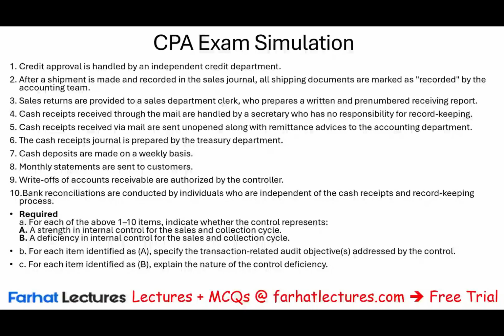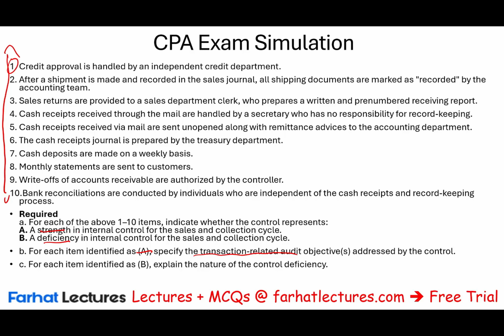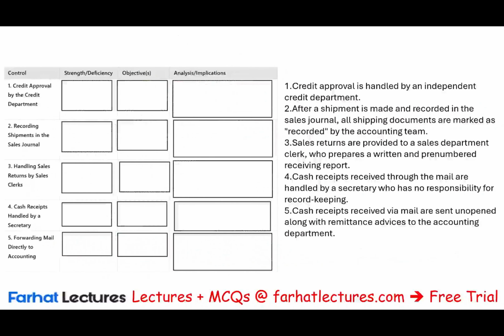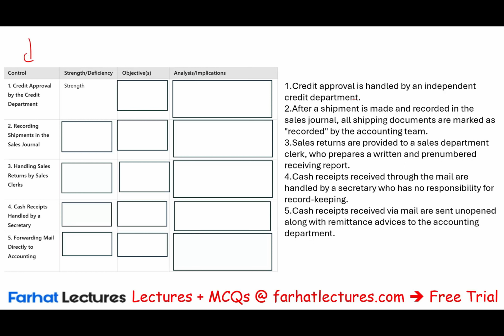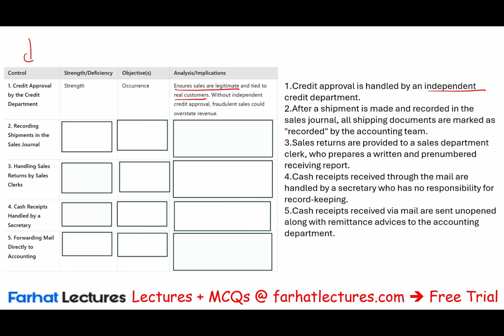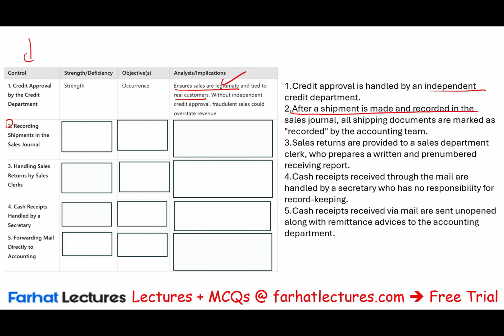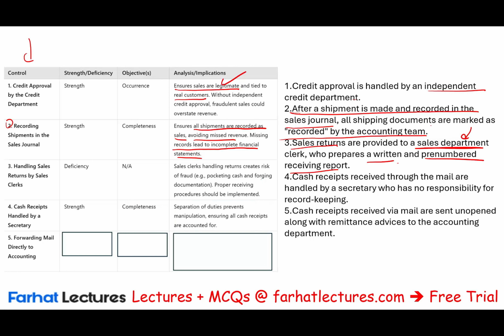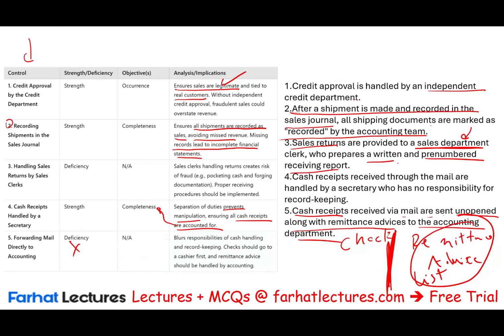CPA Exam simulation | Sales Cycle and Cash Collection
CPA exam simulation on the sales cycle and cash collection, worked step by step for CPA exam (AUD) candidates and auditing students. In this task-based simulation (TBS), you evaluate 10 internal control procedures for the sales and collection cycle and decide whether each represents a strength or a deficiency, identify the related transaction-level audit objective for each strength, and explain the nature of each deficiency. A great practice walkthrough for anyone preparing for the audit of the sales and collection cycle and auditing and assurance services on the CPA exam.

Video Timeline & Key Concepts:
0:00 Introduction: 10 controls to classify as strength or deficiency
3:01 Worked examples of each control

Frequently Asked Questions:

What does this CPA exam simulation cover?

This simulation presents 10 internal control procedures within the sales and collection cycle. For each item you determine whether the control is a strength or a deficiency, and for strengths you identify the transaction-related audit objective addressed, while for deficiencies you explain the nature of the weakness.

How do you decide if a control is a strength or a deficiency?

A control is a strength when it properly prevents or detects errors and fraud—such as segregating incompatible duties or having credit approval handled by an independent department. It is a deficiency when the design fails to achieve a control objective, for example when the same person handles cash and records the related transactions.

What audit objectives relate to sales and collection controls?

Transaction-related audit objectives include occurrence, completeness, accuracy, posting and summarization, classification, and timing. Strong sales and cash-collection controls map to these objectives—for instance, independent credit approval supports the accuracy and valuation of recorded receivables.

How should I approach task-based simulations on the CPA exam?

Read the requirements carefully, work item by item, and tie each answer to the relevant control objective and assertion. Practice with realistic simulations, manage your time, and clearly justify each strength or deficiency conclusion the way this walkthrough demonstrates.